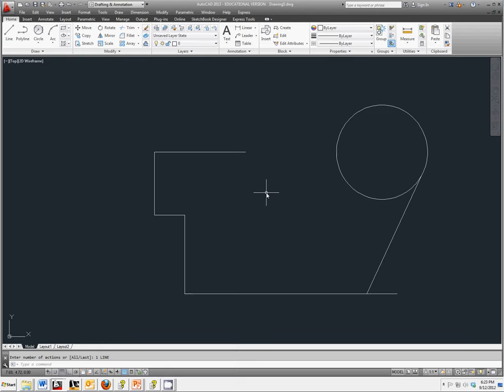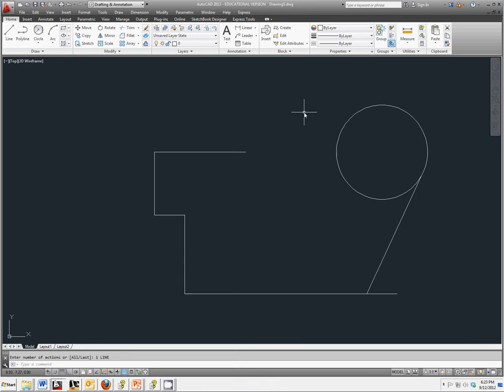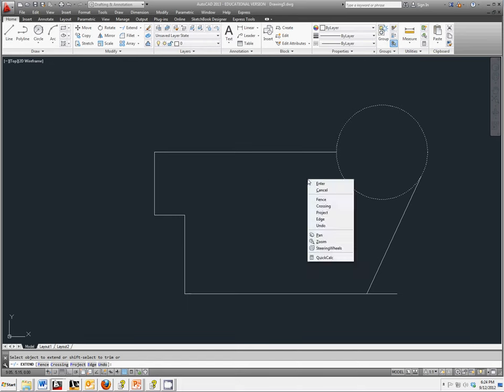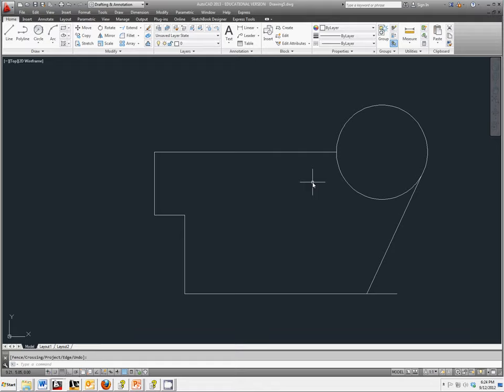17 Gasket Extend